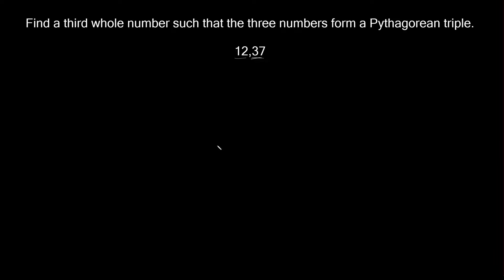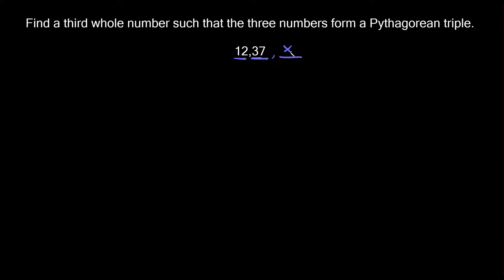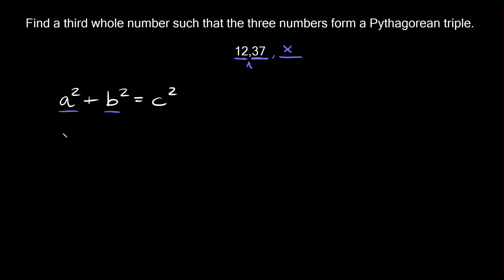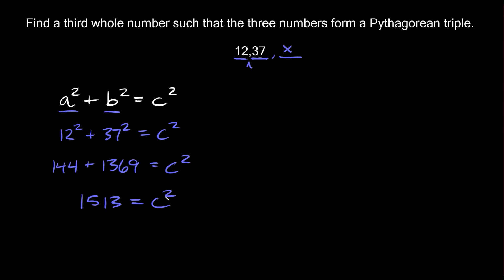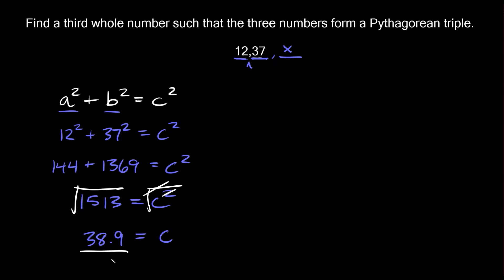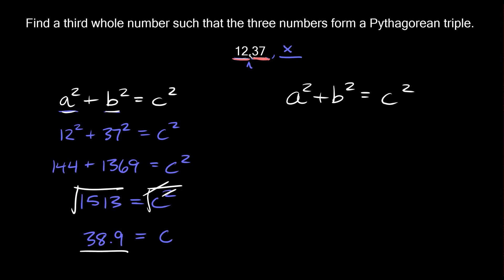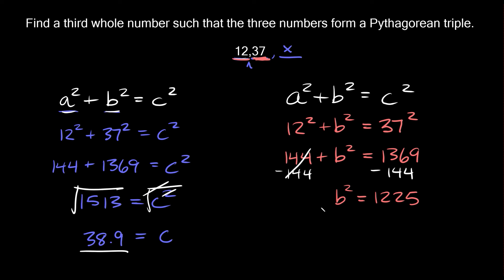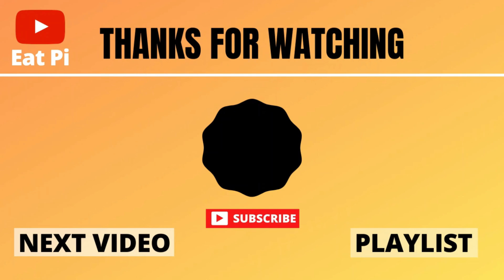Find the Missing Whole Number of a Pythagorean Triple | Geometry | Eat Pi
In this video, I teach you how to find the missing number in a Pythagorean Triple set. We can do this using the Pythagorean Theorem and we check to see if the missing number is a hypotenuse or one of the legs.